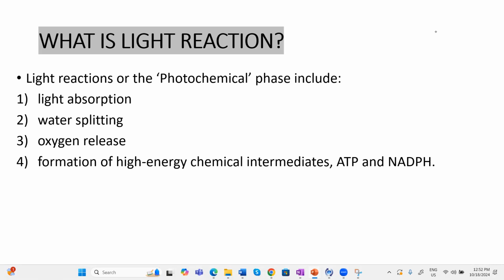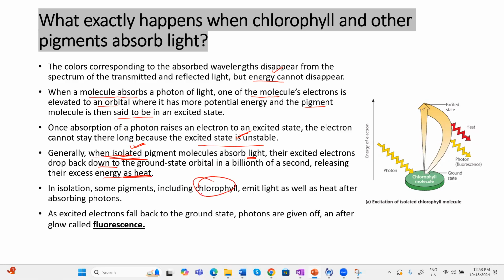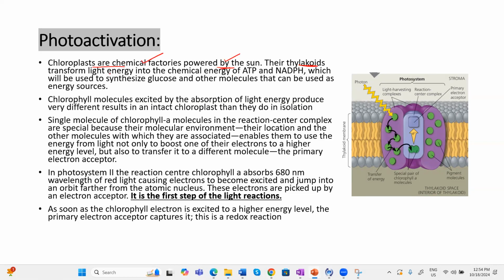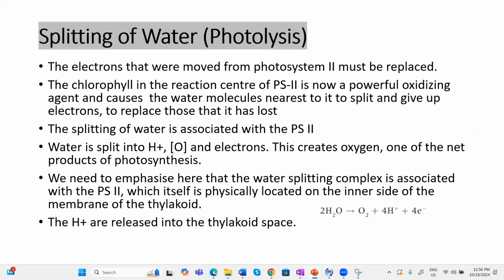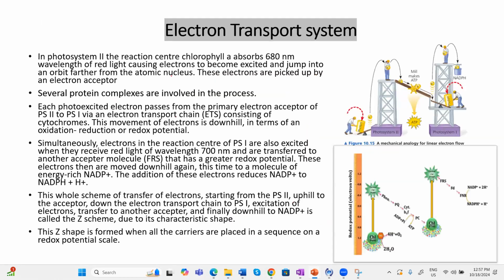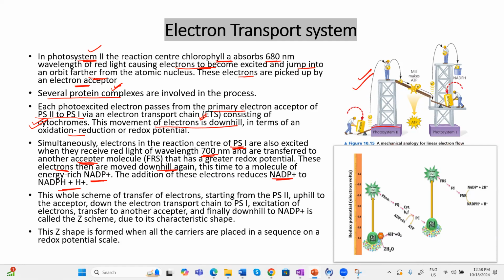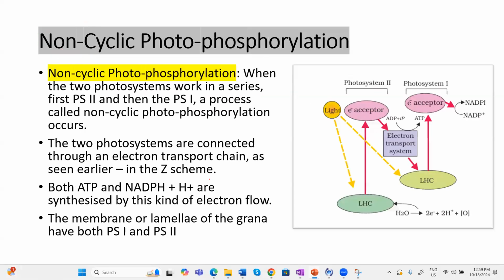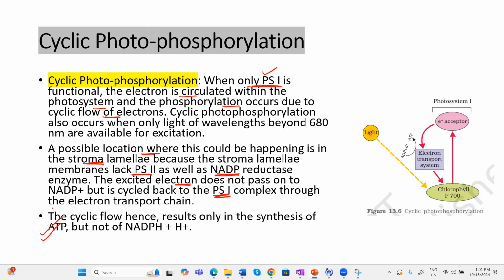Light Reaction: Electron Transport System & Photophosphorylation | Class 11 Biology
Electron Transport System (ETS) & Photophosphorylation | Complete NCERT Explanation | NEET Biology | Class 11 Biology

In this video, you'll learn the Electron Transport System (ETS) and Photophosphorylation in photosynthesis in a simple, NCERT-based way. This is one of the most important topics for NEET, Class 11 Biology, and CBSE Board Exams.

🌿 In this video, you'll learn:
What is the Electron Transport System (ETS)?
Components of the Photosynthetic Electron Transport Chain
Role of Photosystem II (PS II) and Photosystem I (PS I)
Water Splitting (Photolysis of Water)
Proton Gradient Formation
ATP Synthase and ATP Production
What is Photophosphorylation?
Cyclic Photophosphorylation
Non-Cyclic Photophosphorylation
Differences between Cyclic and Non-Cyclic Photophosphorylation